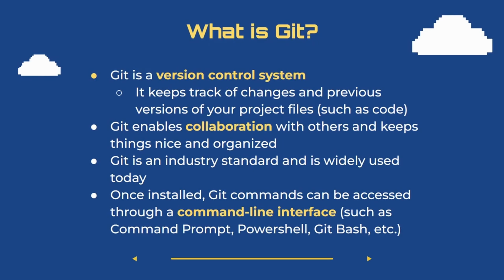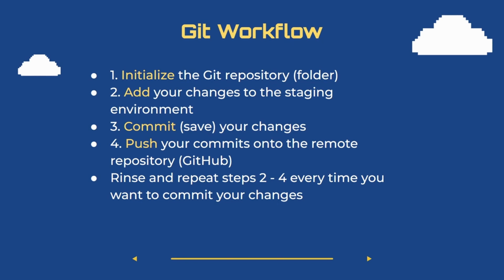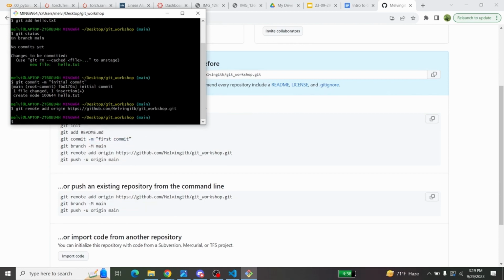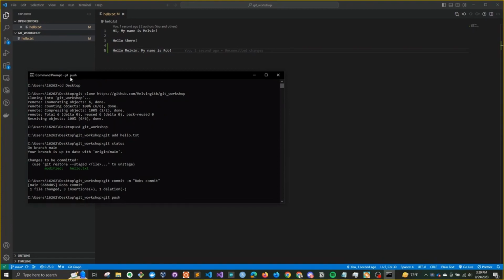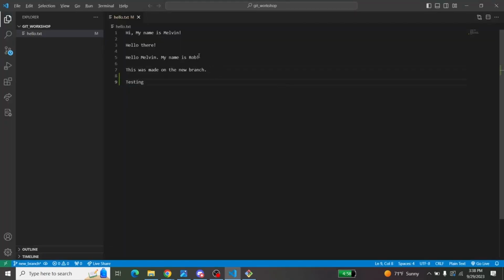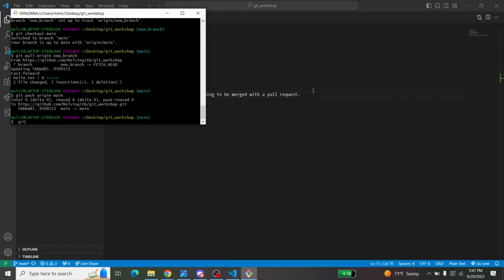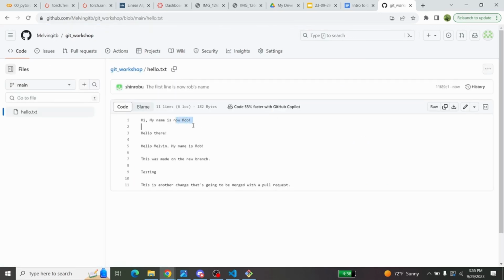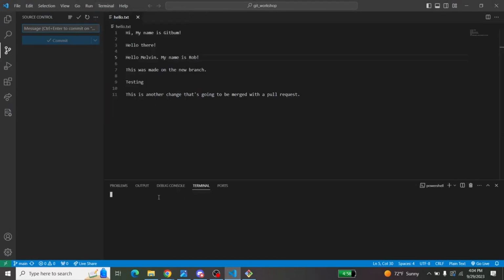Git - Workshop 9/29/23